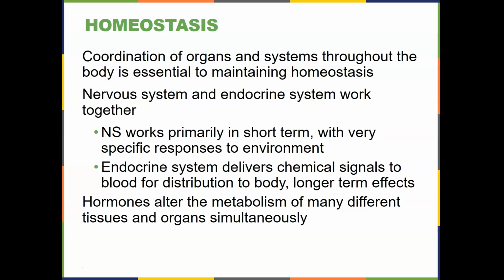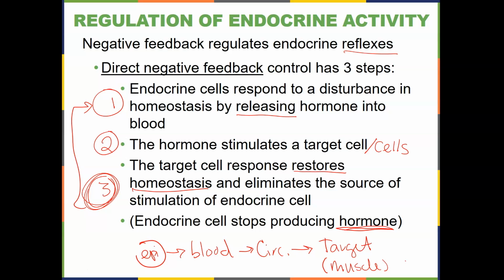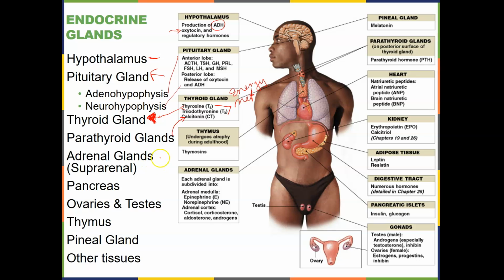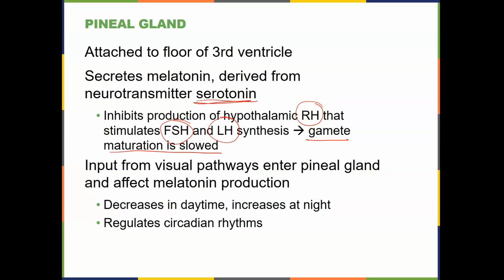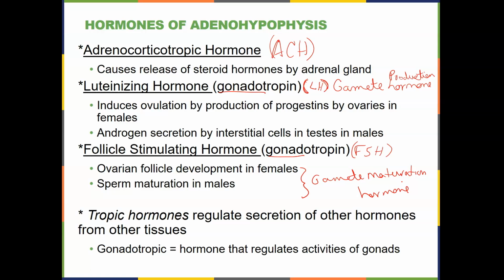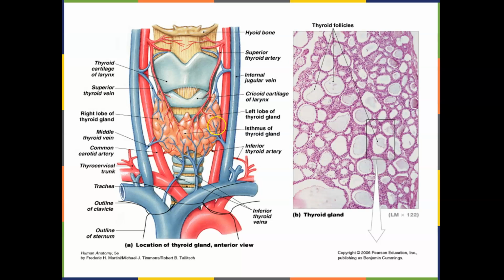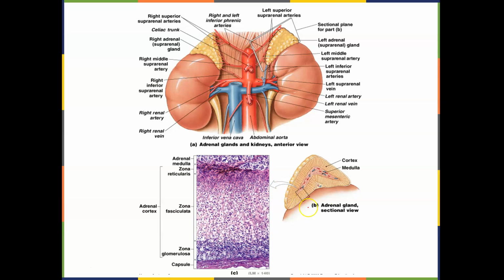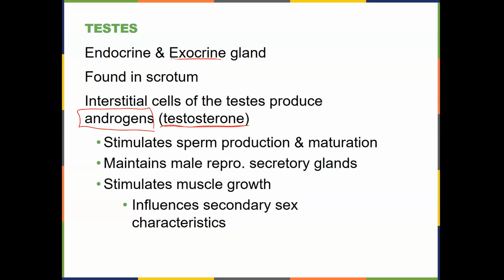Biol-16 Ch. 17